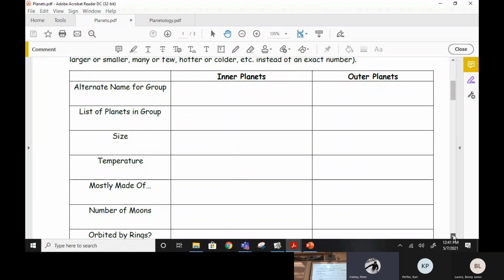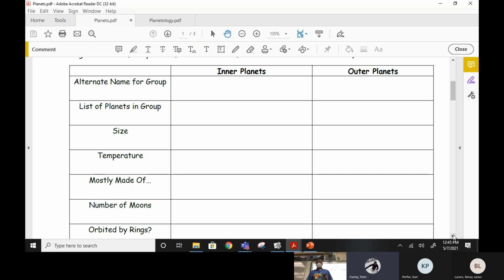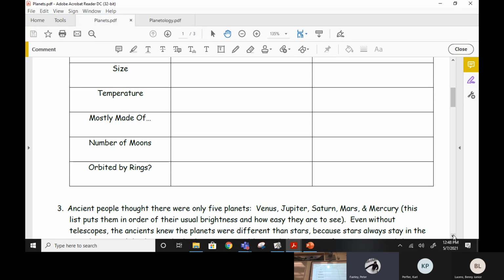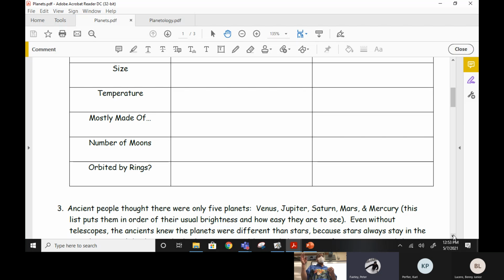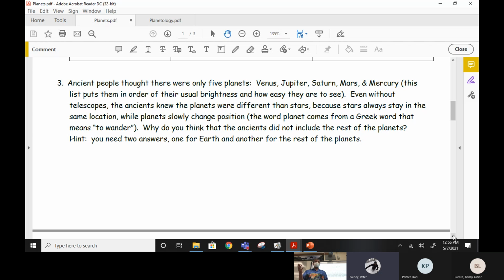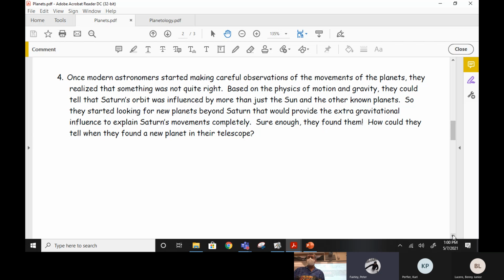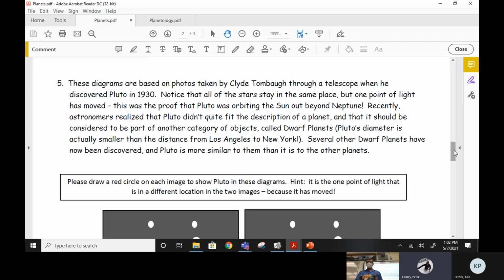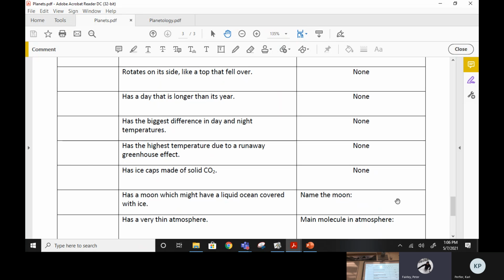Intro to the Planets